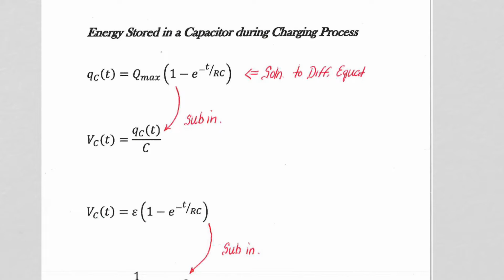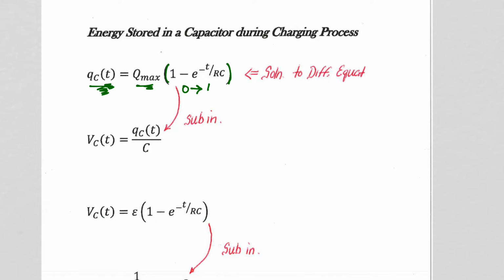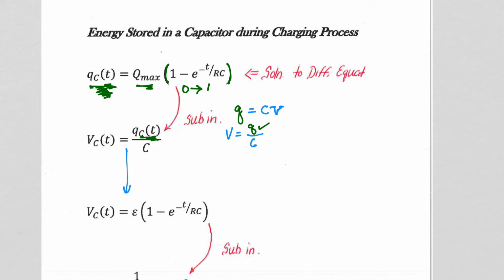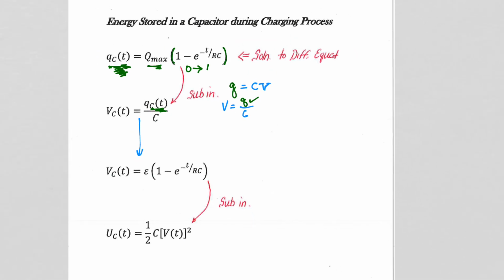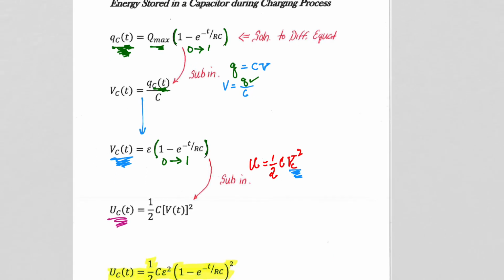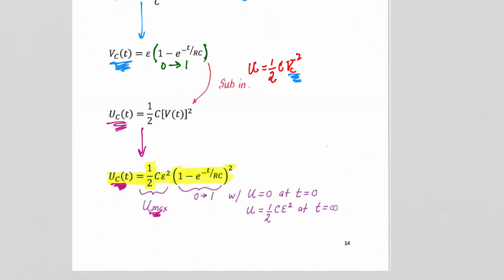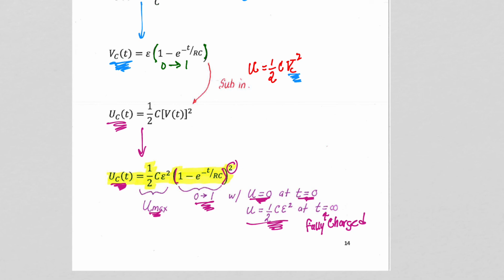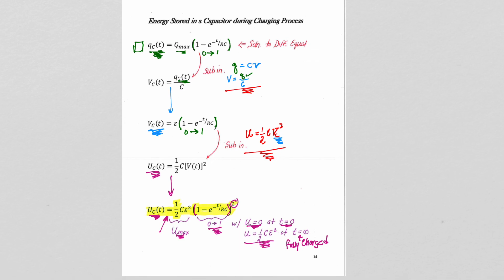14 Ch29 Circuits Video Notes